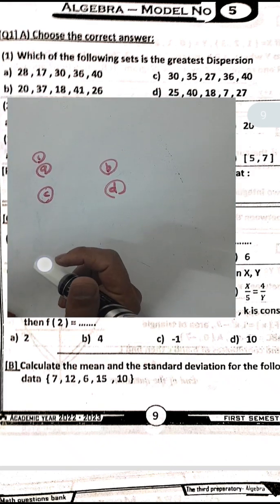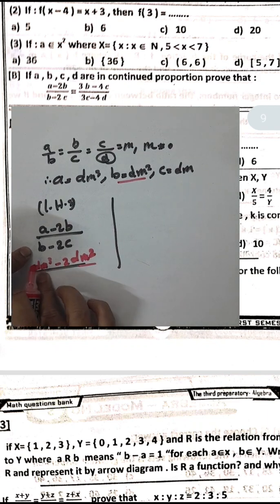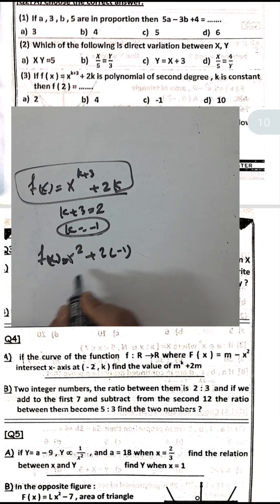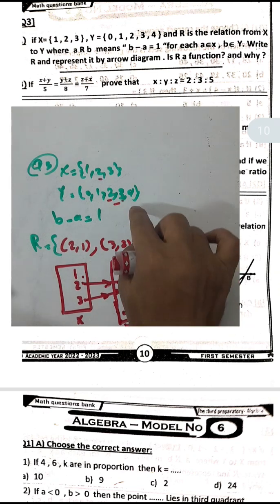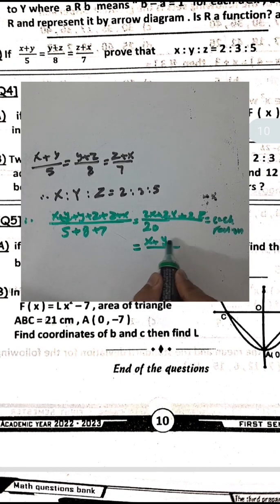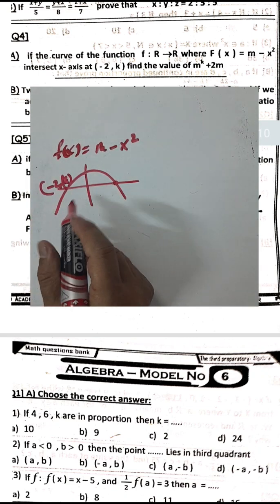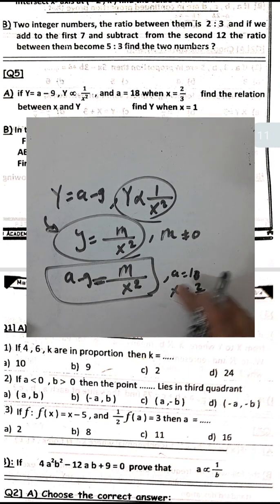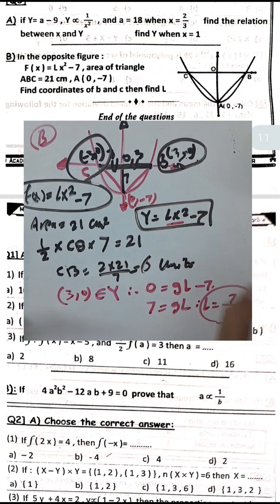2024 maths revision توجيه الدقهلية ماث الثالث الاعدادي IMPORTANTQUESTION 2024MATHS IMPORTANTQUESTION